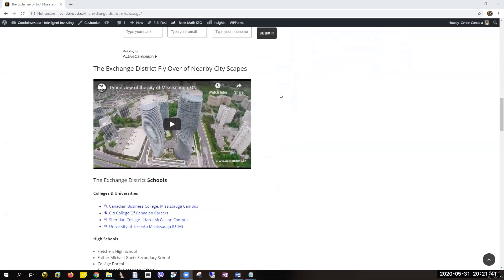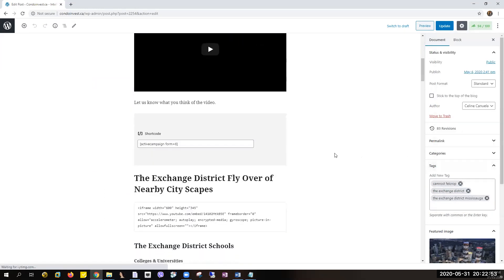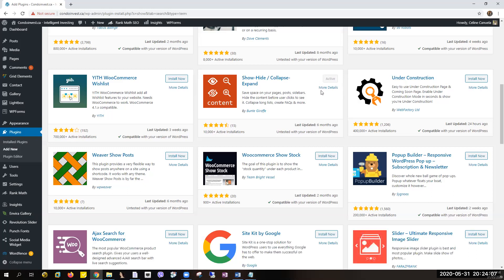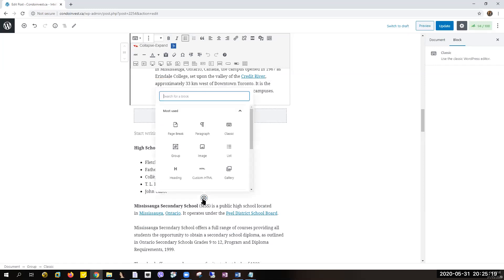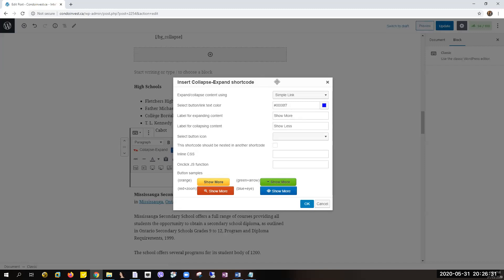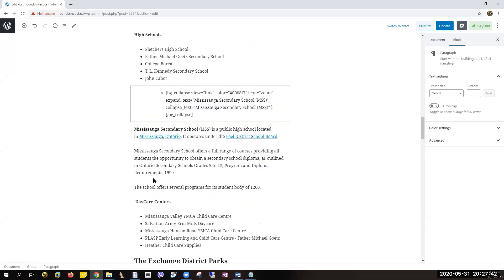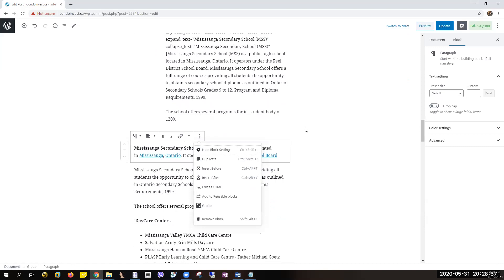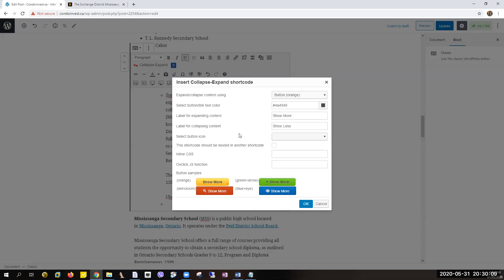How To Add Collapsible Text Area | Wordpress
This video tutorial will show you how to expand and collapse bulleted list and text area in the wordpress post.